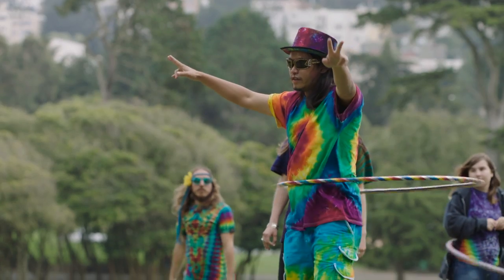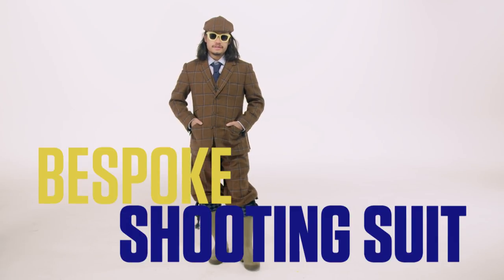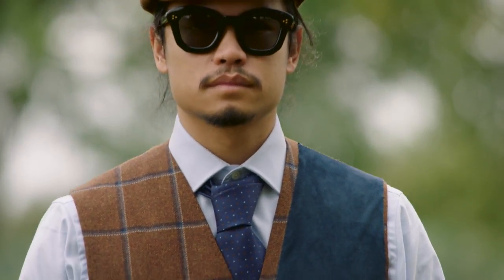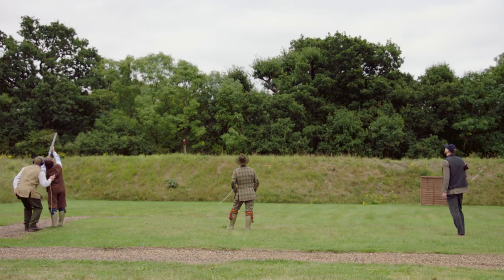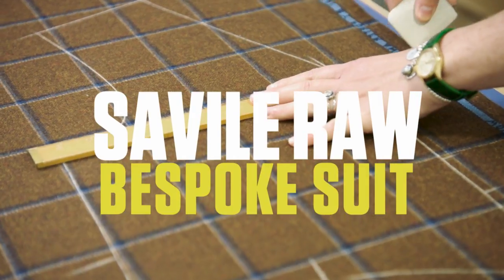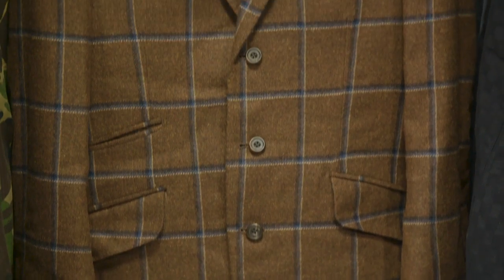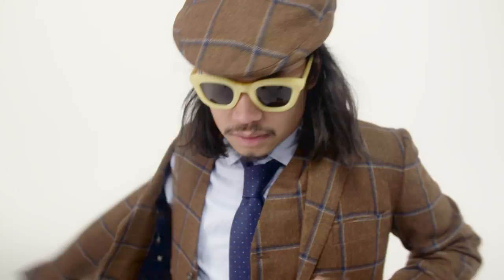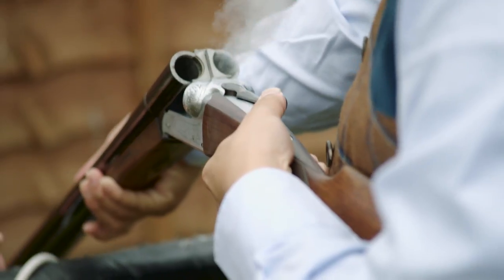Cool Things: The Bespoke Shooting Suit | Social Fabric | Fuse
In this installment of Cool Things, Social Fabric host Kyle Ng visits London's Savile Row for a custom shooting suit.

Enter the world of Social Fabric, where clothing, culture and style weave a fascinating story about who we are. Designer Kyle Ng takes us on a vibrant and colorful journey across the globe, from NYC to Nairobi, from downtown LA to the Scottish Highlands, to meet an eclectic array of designers and collectors who show us the history and culture behind the clothing we choose to put on our backs.